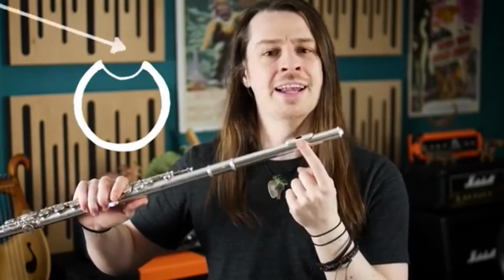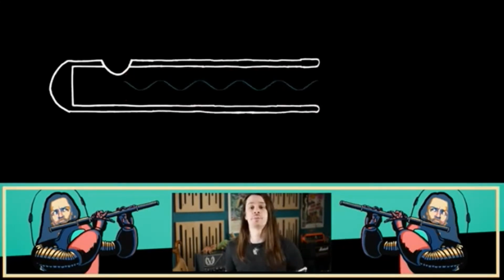Peter and the Wolf lesson: Peter and Bird themes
Learn about Peter and the Wolf. Specifically the themes and instruments for Peter and the bird.